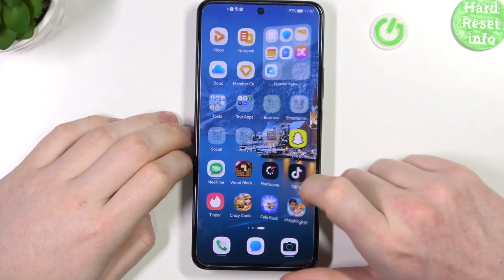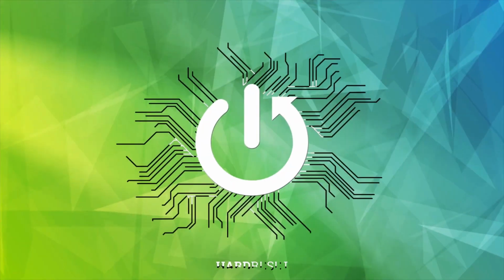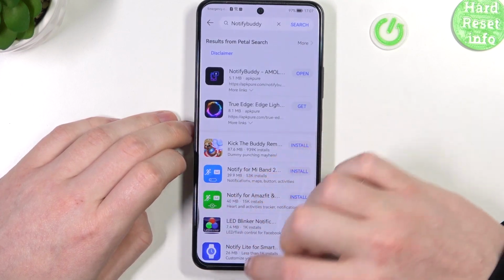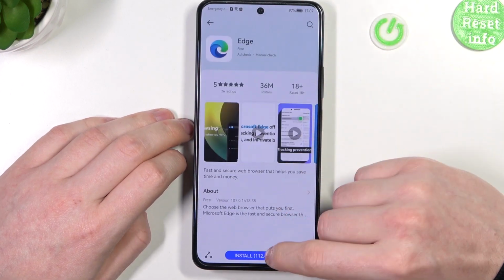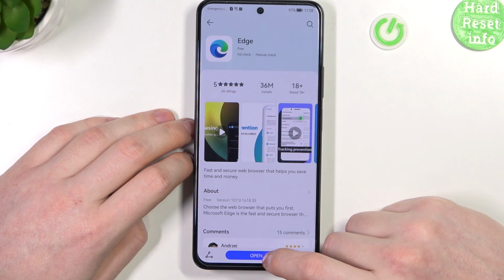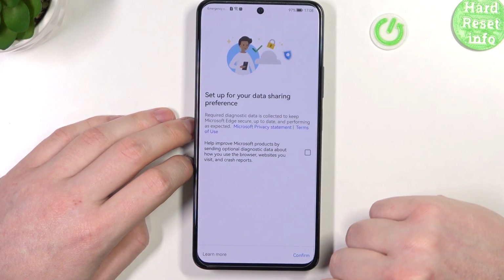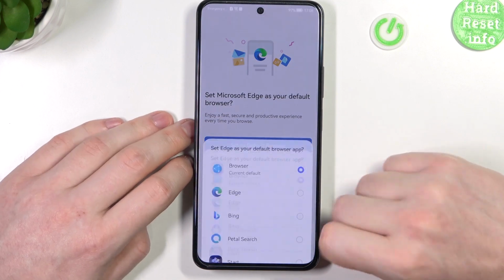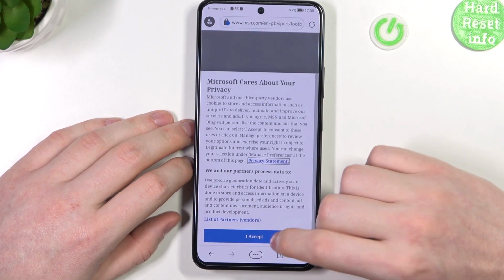How to Install Microsoft Edge in Huawei Nova 10 SE?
Here is how you can install Microsoft Edge on HUAWEI Nova 10 SE. Find out how to enter App Store and then locate the browser you wish to install by pressing play. You can find more iPhone tutorials on our YouTube channel. Enjoy!

How To Download Microsoft Edge Browser on HUAWEI Nova 10 SE?
How To Install Microsoft Edge Browser on HUAWEI Nova 10 SE?
How To Install Browser App on HUAWEI Nova 10 SE?